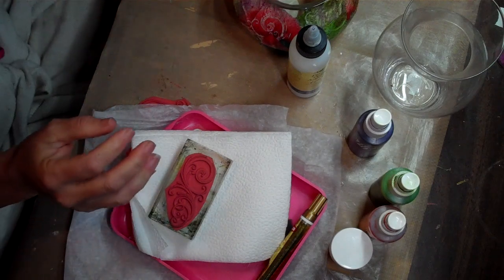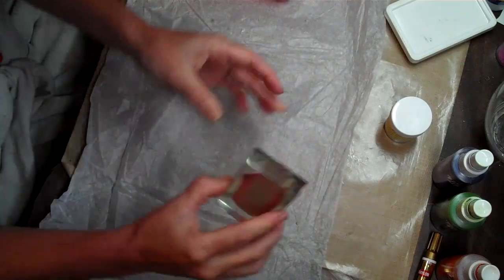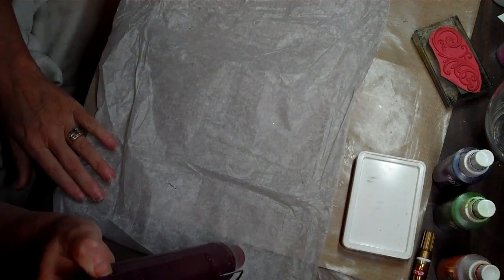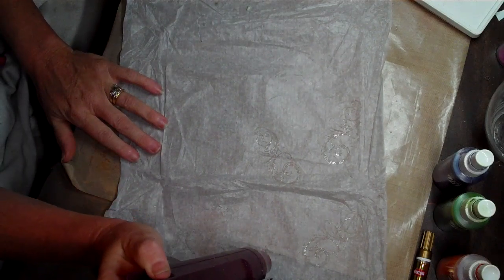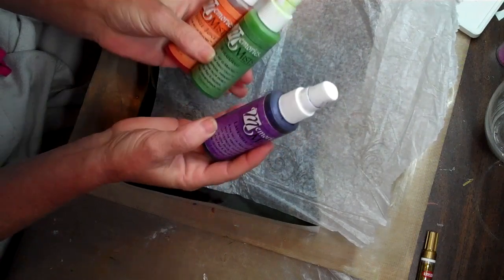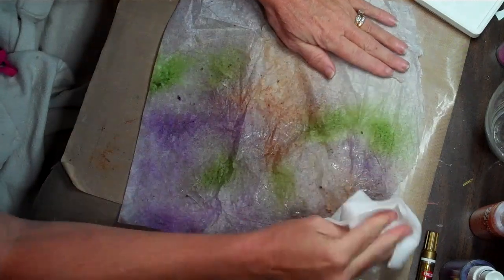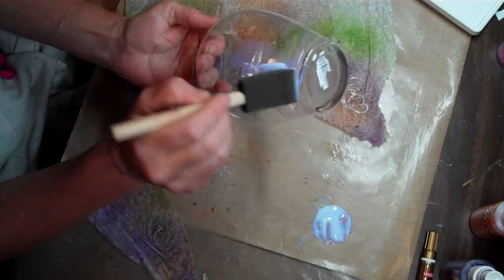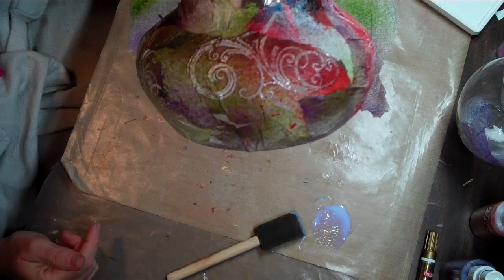Resist Technique with Terri Sproul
This is a fun and easy technique using Stamps, Memories Mist sprays and embossing powders..